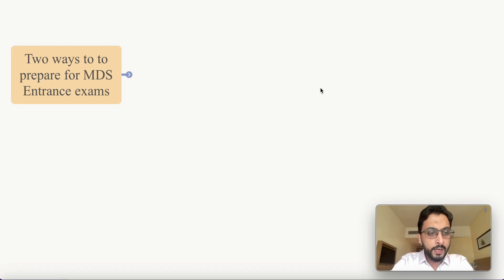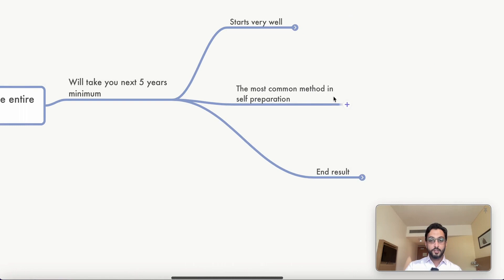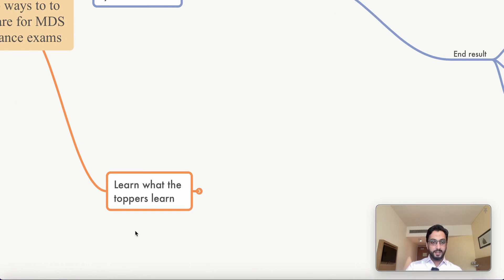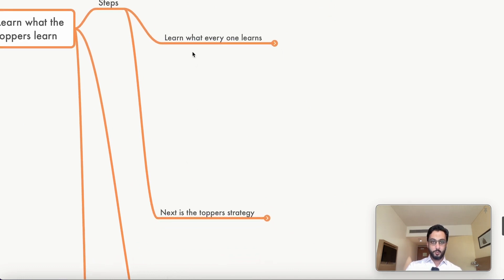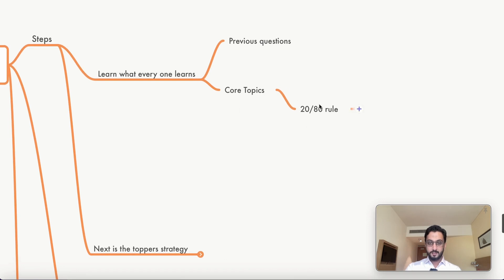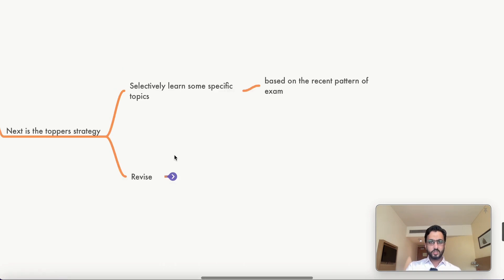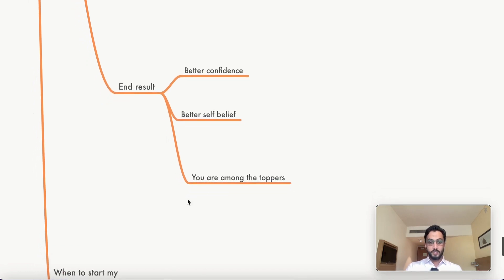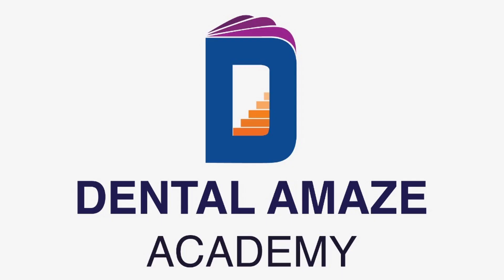Two ways to prepare for MDS Entrance Exam 2024 25